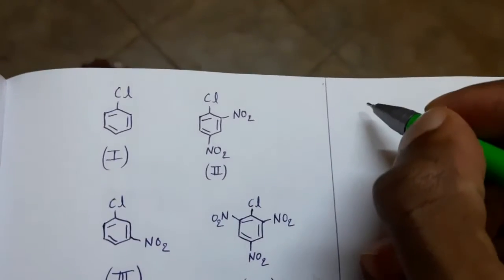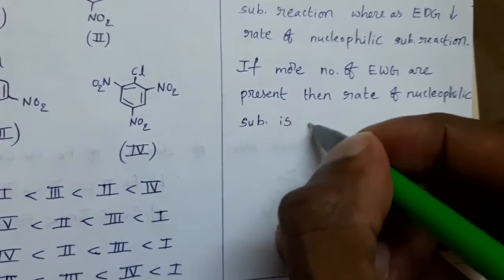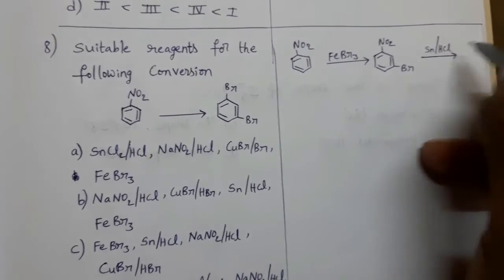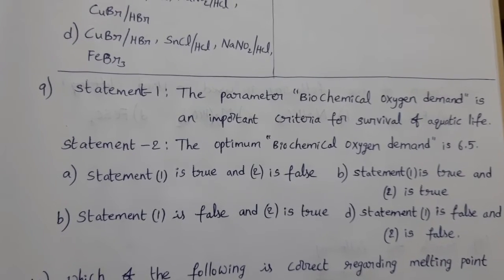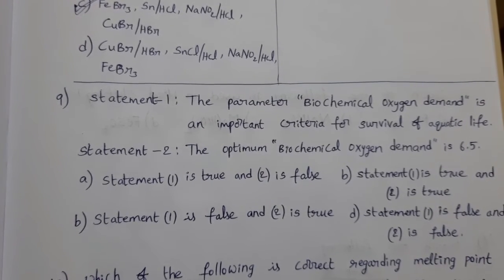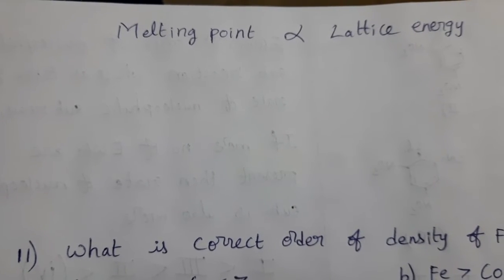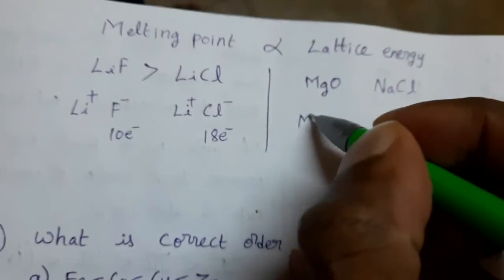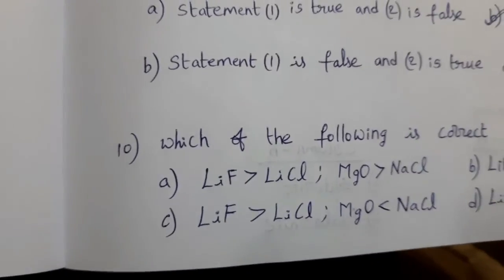IIT JEE mains - 2021 answers part - 2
In this session i discussed answers for 24/02/2021 IIT JEE mains exam.